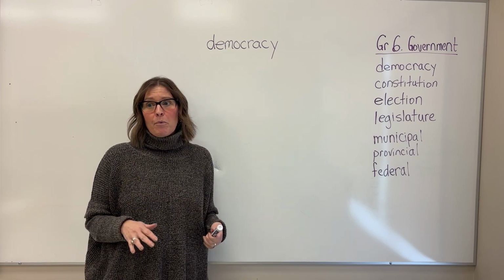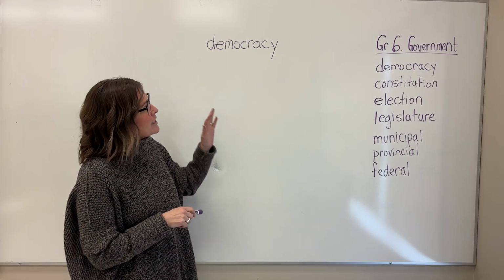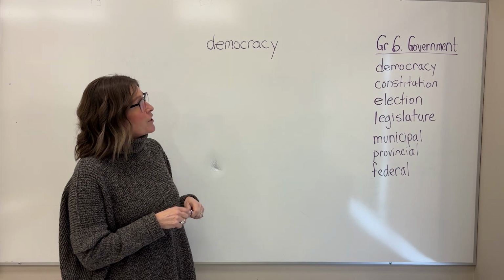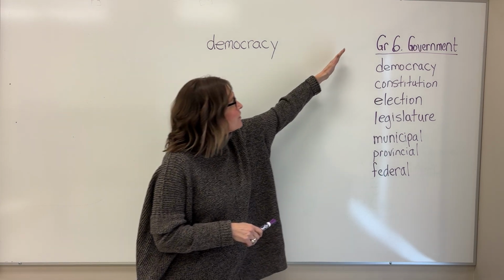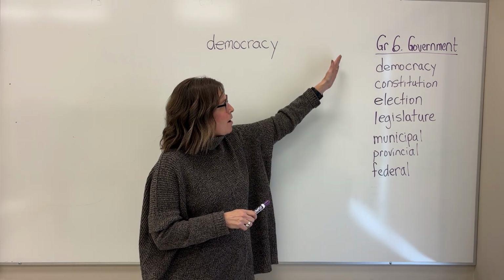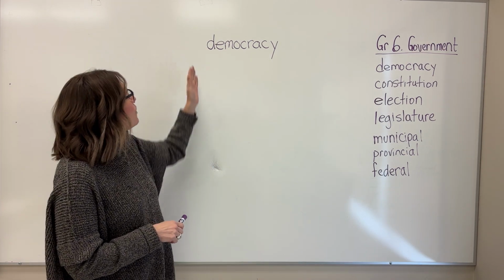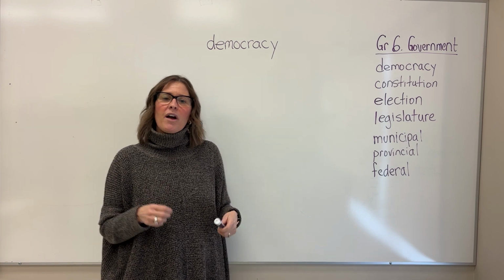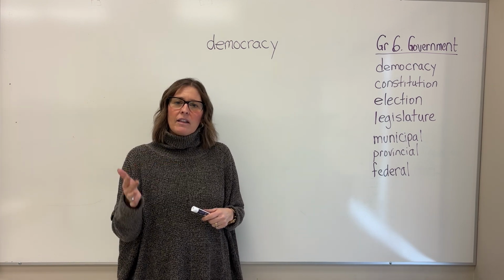Word Work -modelling "Democracy" - written start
This video shows how to use orthographic mapping for the word “democracy”. We start from the word written on the board.